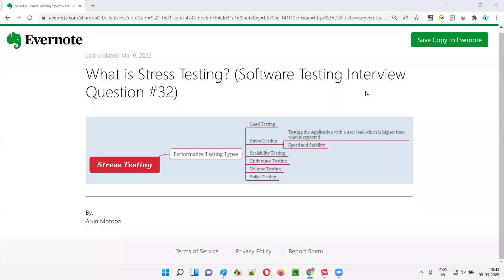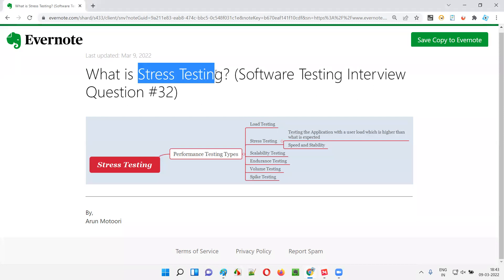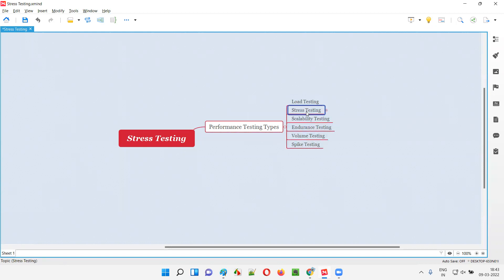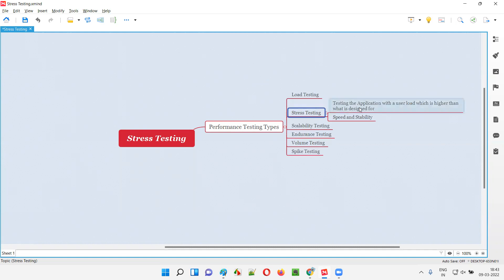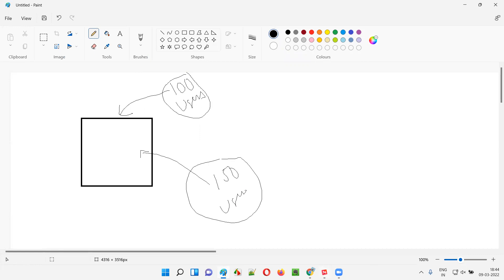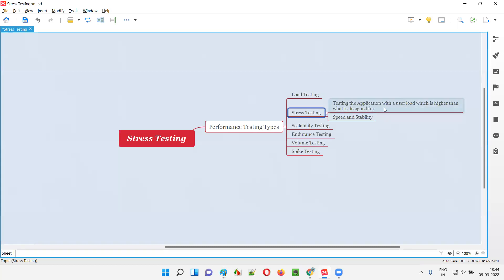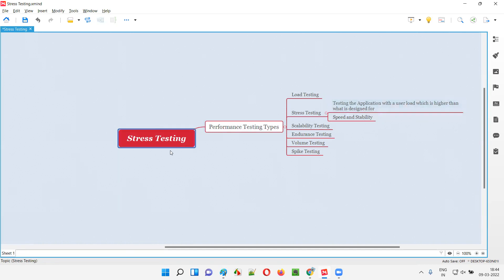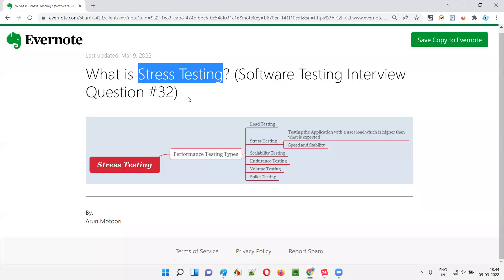What is Stress Testing? (Software Testing Interview Question #32)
In this session, I have answered one of the Software Testing interview questions i.e. What is Stress Testing?